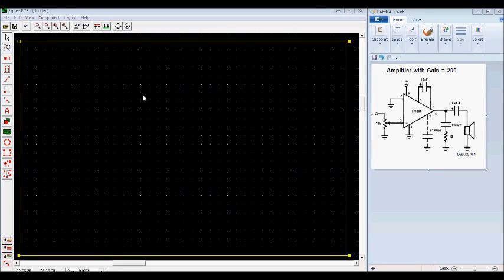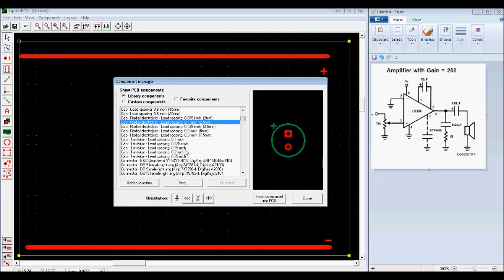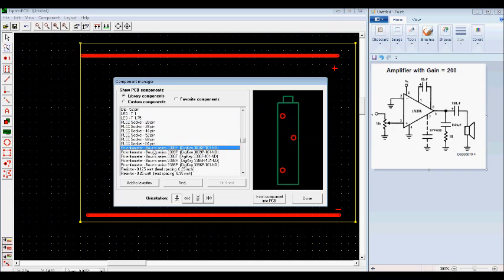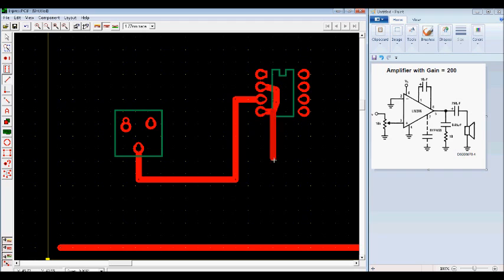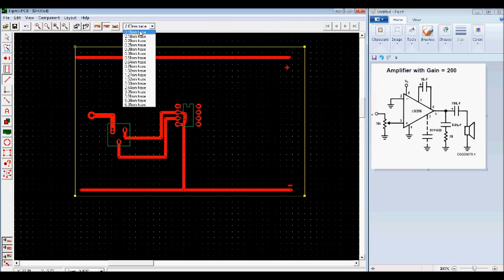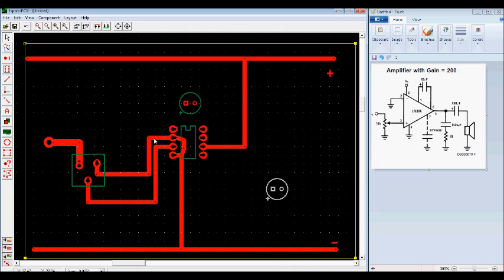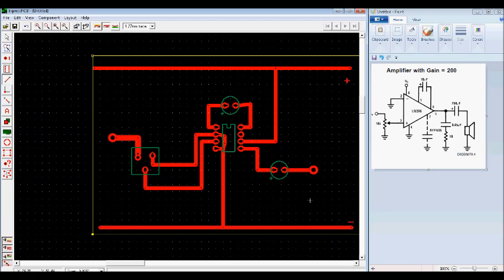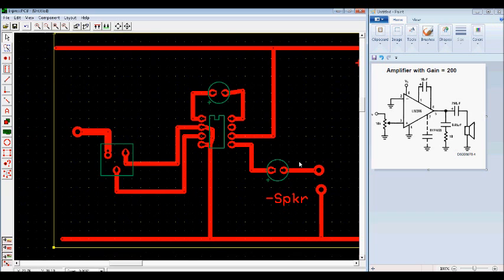"PCB Express" Design a simple circuit Paul Wesley Lewis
A quick intro into basic use of PCB Express